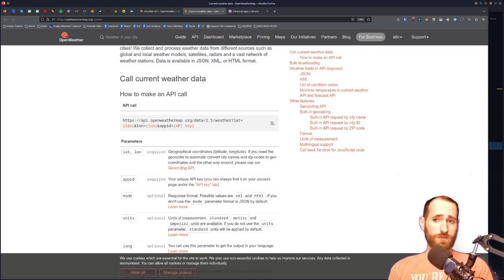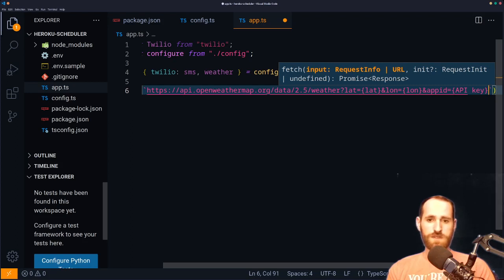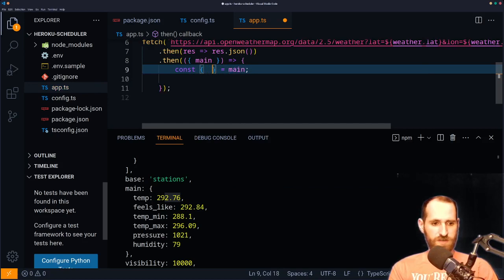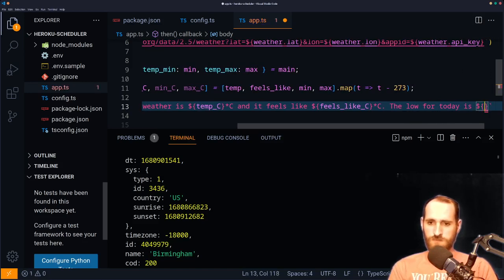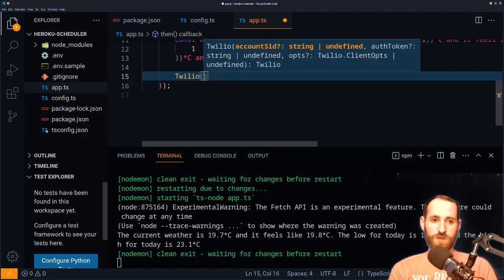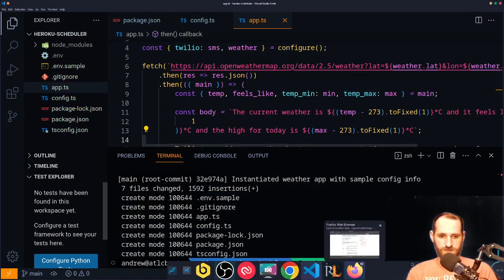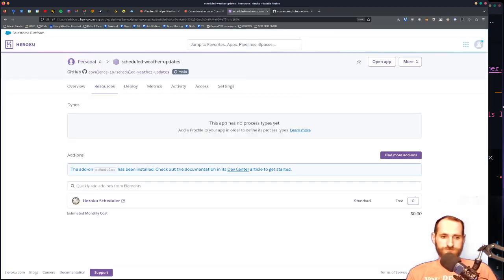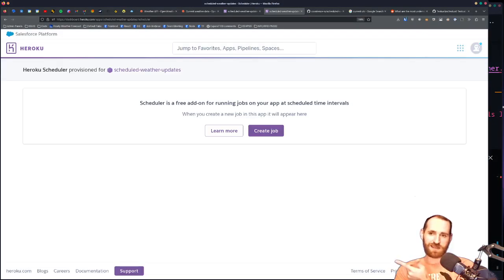Using Heroku's Task Scheduler to send daily weather texts with Twilio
I haven't done much with Twilio in a while and decided to do a quick project with Open Weather API to get text messages with the weather at a set interval.